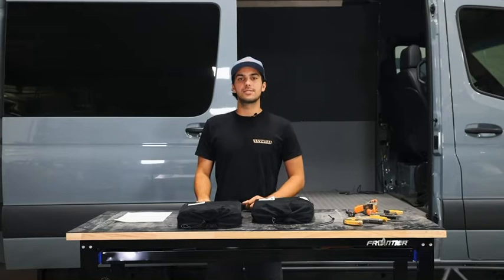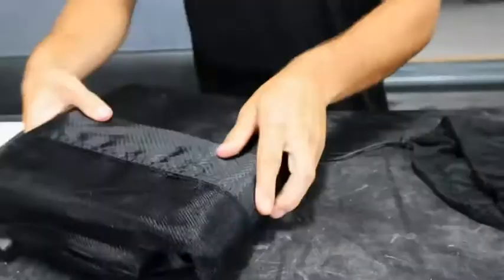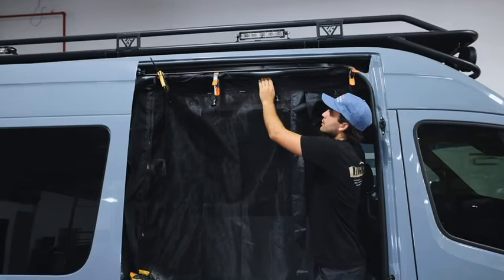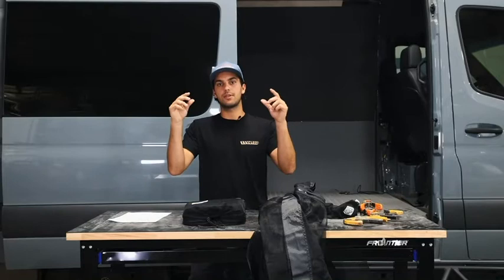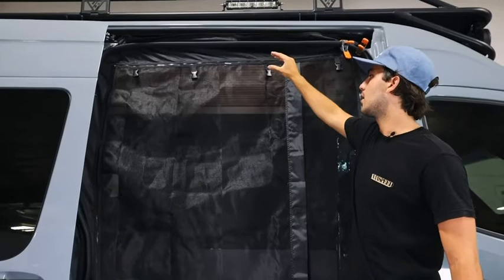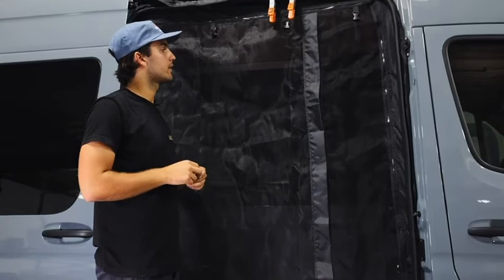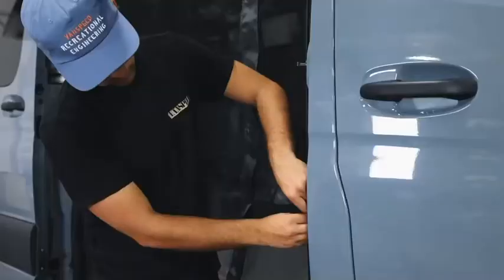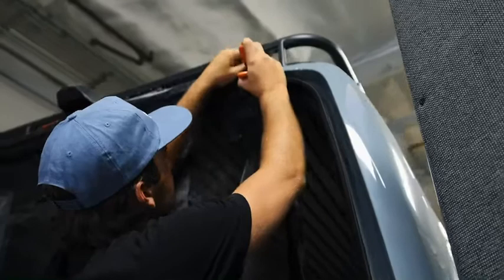Sprinter Van Bug Net - Easy 15 minute Install!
Learn how easy it is to install our sprinter Van bug net,
Say goodbye to mosquitos and other pesky critters with our easy to instal  netting and very effective magnet screen.